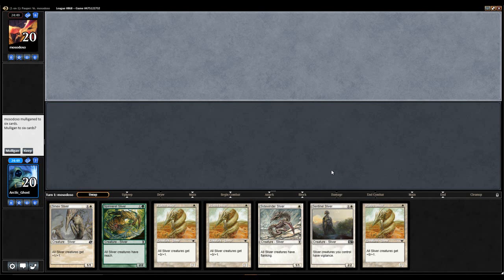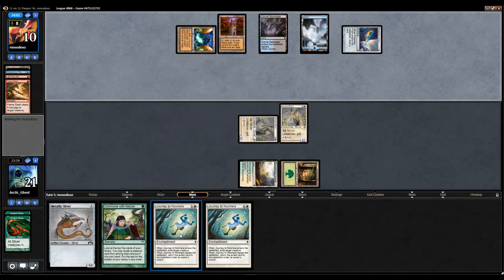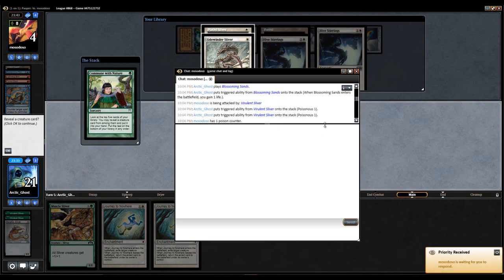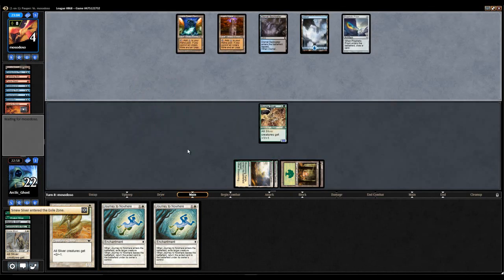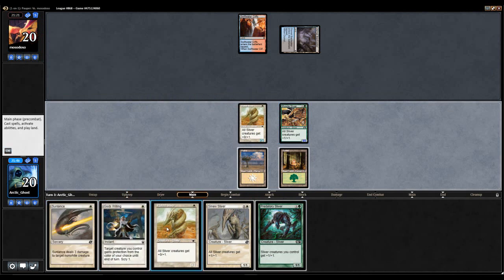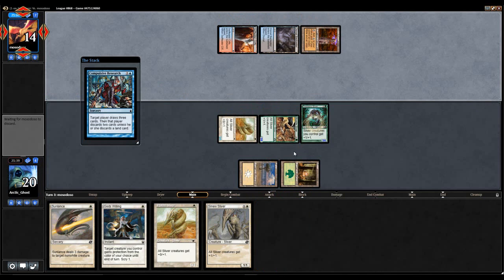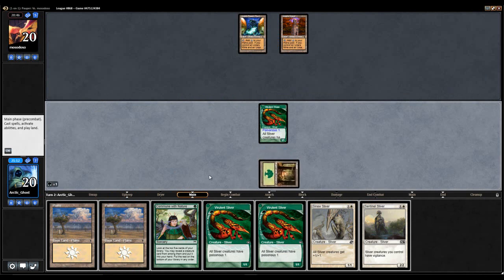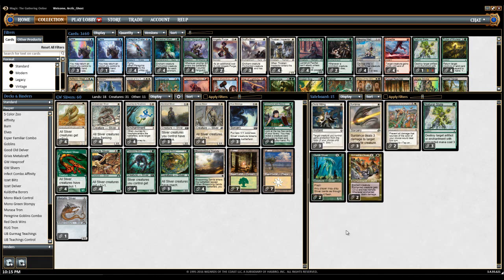GW Slivers 1 0 Match 3